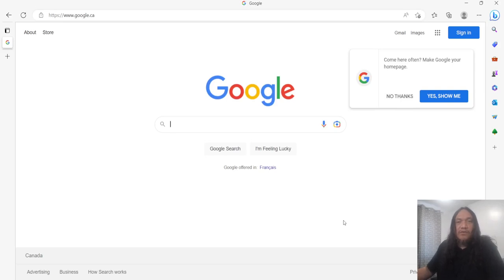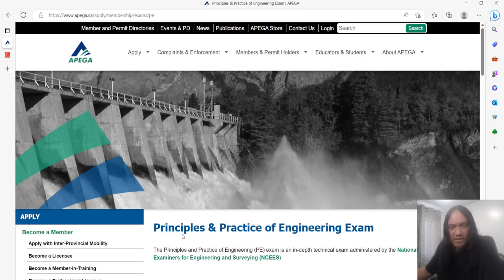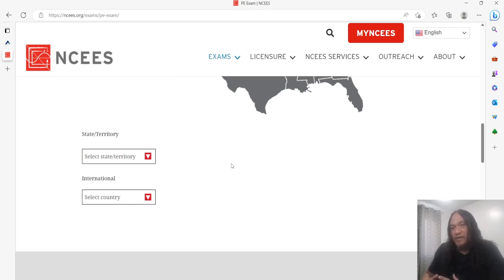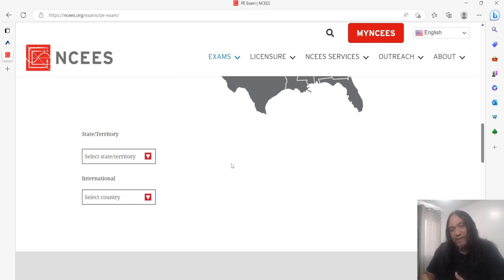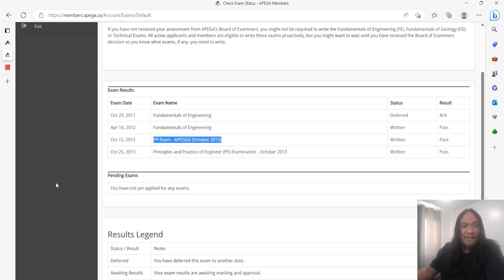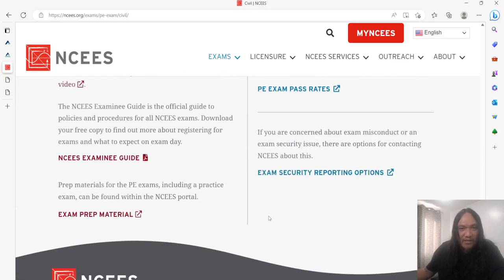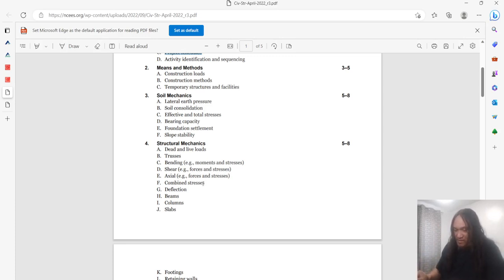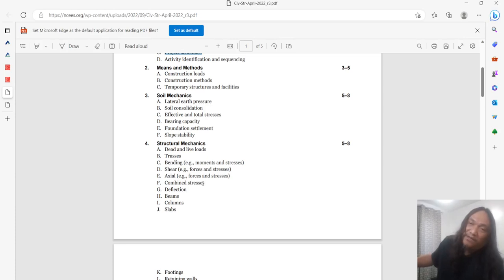Applying for a PE license in the US + PE exam preparation